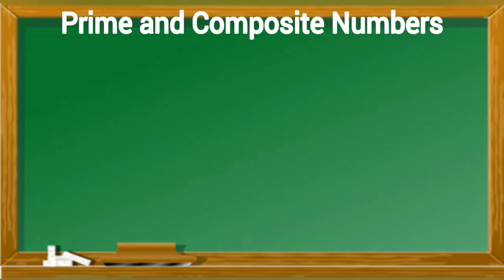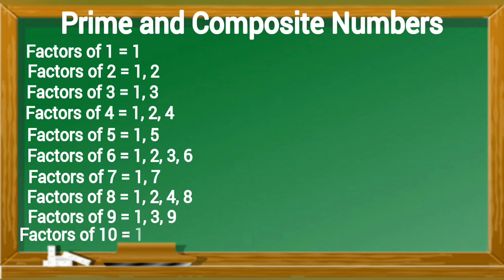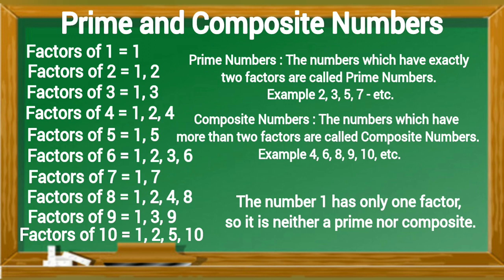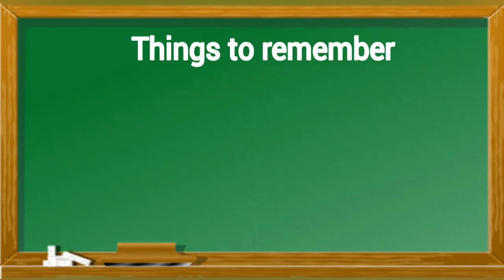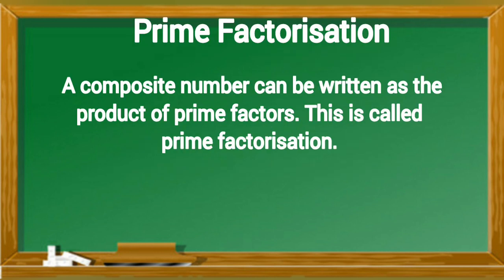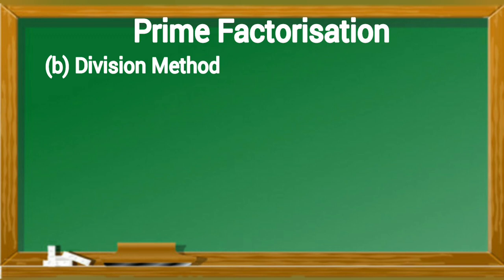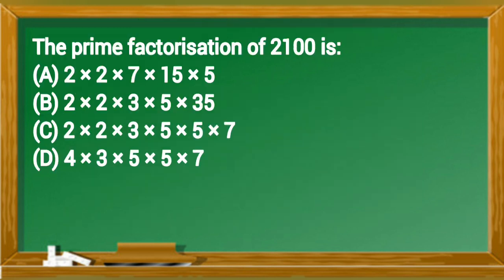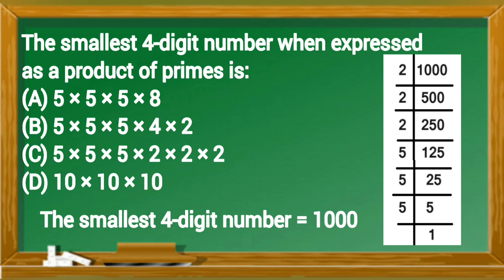JNV 09 PRIME AND COMPOSITE NUMBERS